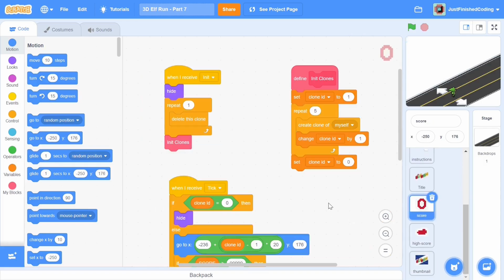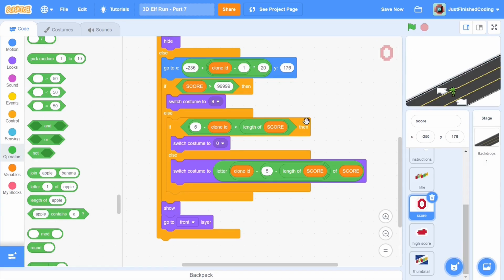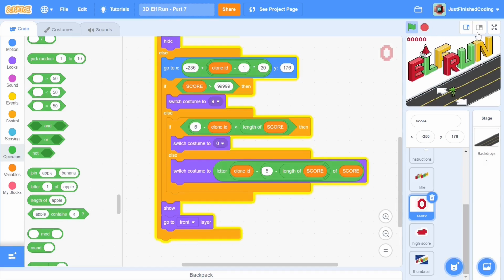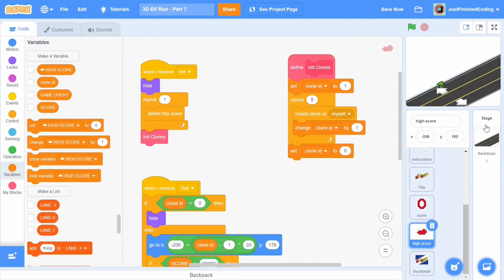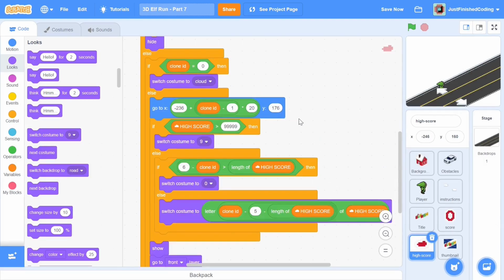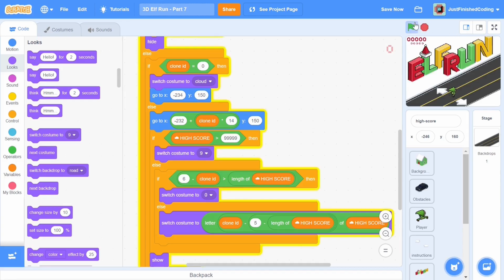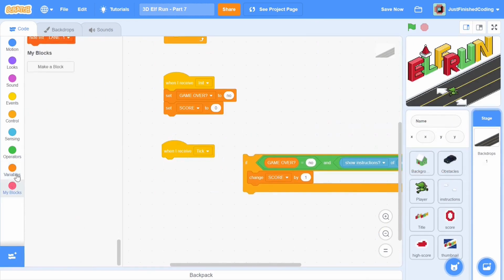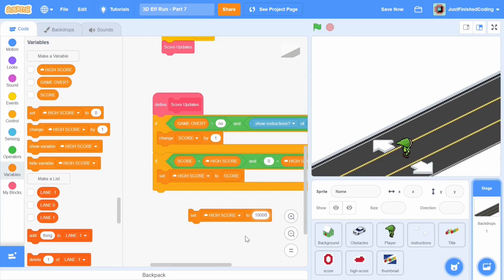3D Elf Run! - Part 7 | Advanced Scratch 3.0 Tutorial | Just Finished Coding!